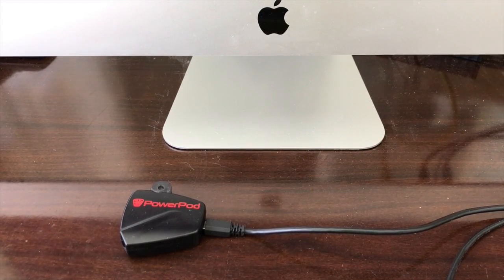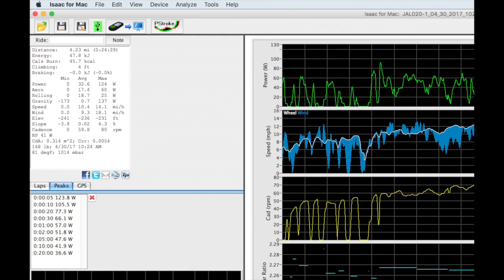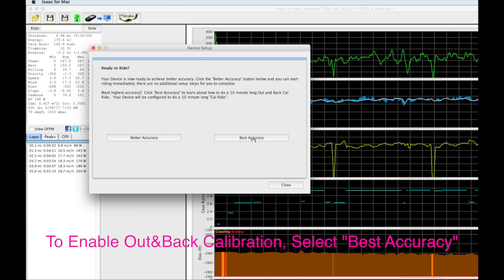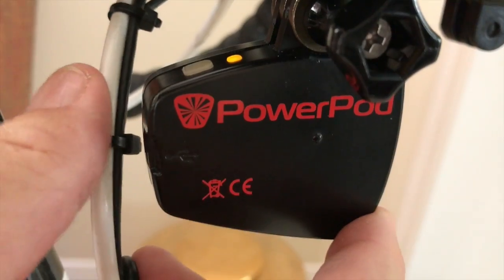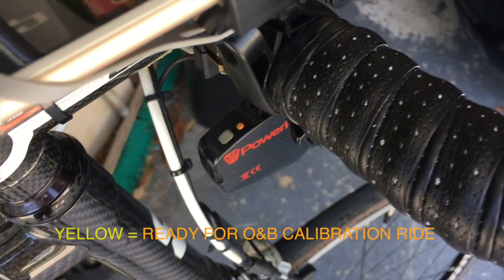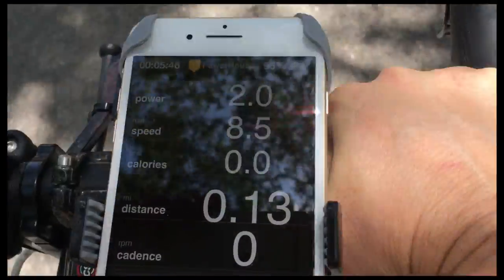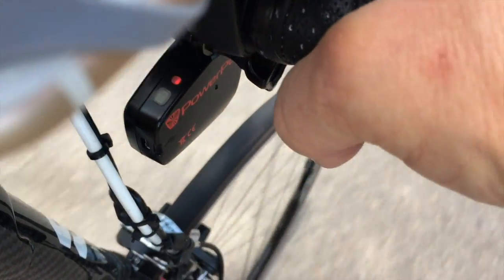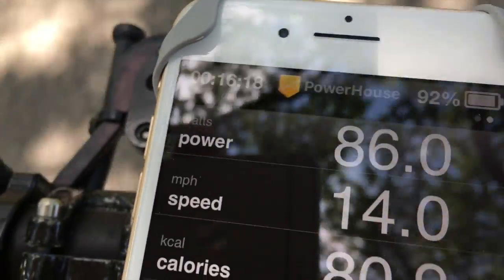PowerPod power meter out and back calibration ride instructions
How to use Isaac software to set up PowerPod power meter for out-and-back calibration ride, and how to perform PowerPod calibration ride